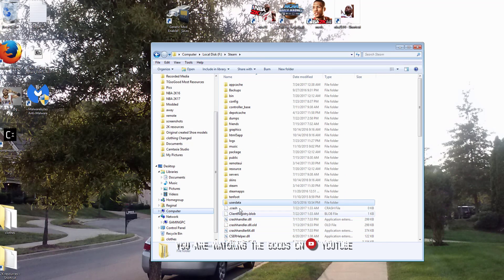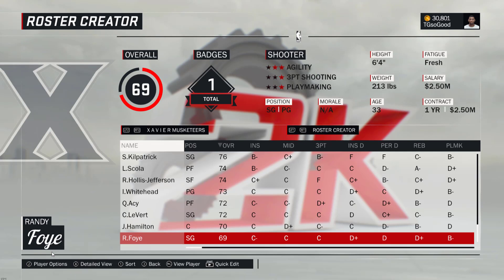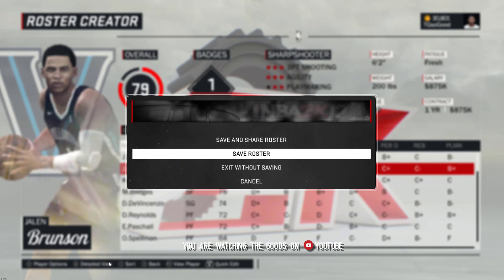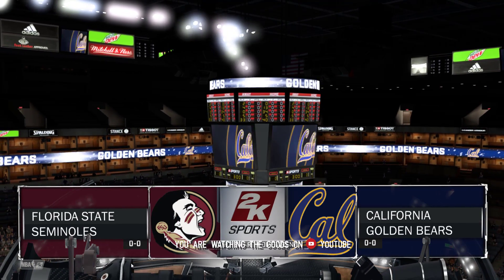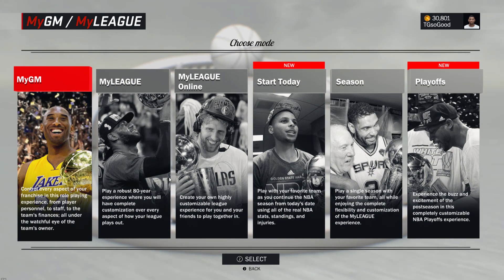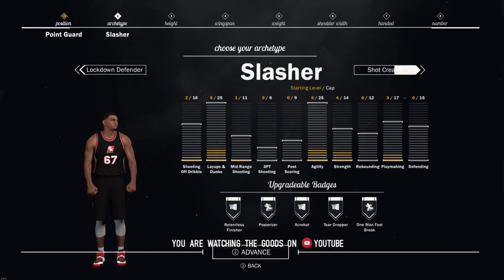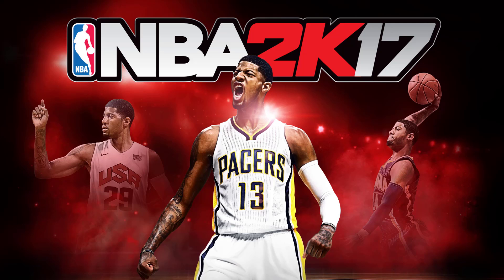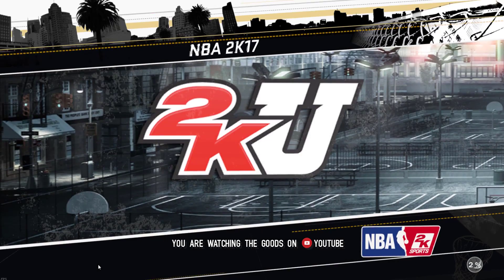Export Rosters, Jerseys, and stadiums from MyLeague !!! Use custom rebrands in MyCareer !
In this video I will discuss exporting and converting your  MyLeague roster for use as a roster. This will method will allow user to share full High School, College, and International rosters complete with logos, team names, shoes, jerseys, and courts all at once.

This method is great for upload your roster to 2K share so other can download a roster complete with all art.
Full step by step tutorial coming soon.

This method is great for using with MyCareer  or MyLeague and MyGM.

Imagine all the possibities we now have:
-Retro MyCareer
-College rosters with no additional downloads
-extend your myleague to an infinite number of years
-International MyCareer

Roster from video:
"NCAA Courts and Logos"

Just search my USER ID : TGsoGood

For now this is only on PC for now, but will hopefully be possible in NBA 2K18 for all consoles.

-- Please note
*Towards the latter part of the video I say "This is garbage" , I am referring to the fact that starting MyCareer over means getting stuck in some movie and cutscense sequences. I am not referring to NBA 2K17 itself.

I mean no disrespect to the devs at 2K.